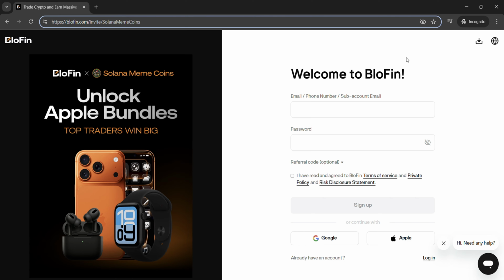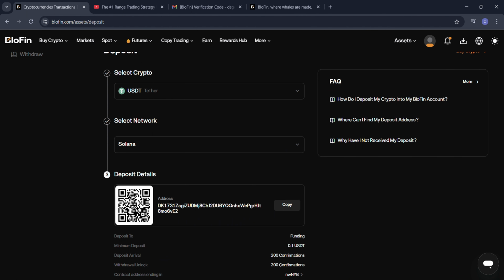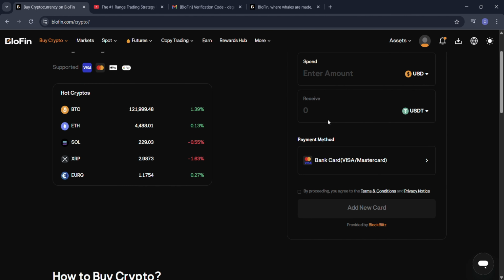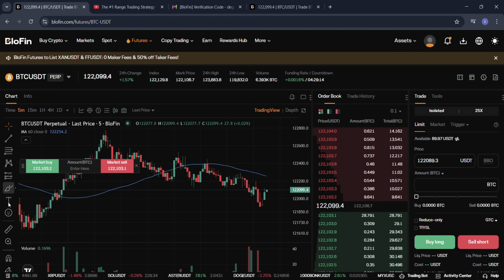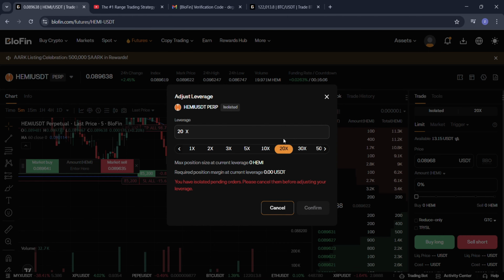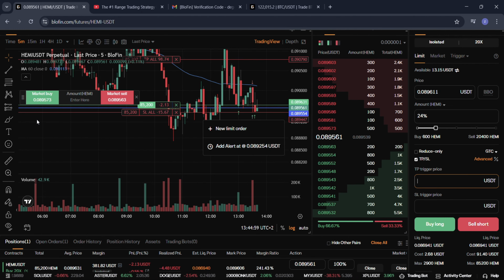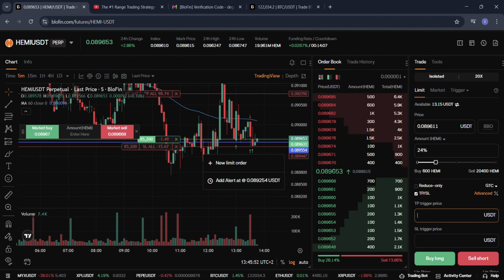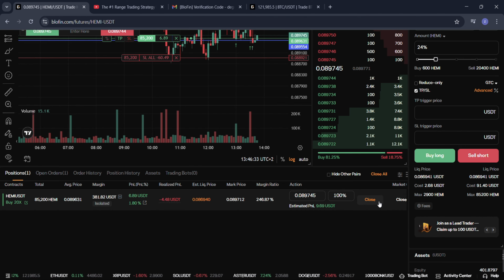Blofin Futures Trading Tutorial for Beginners (Step-by-Step)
Learn how to trade crypto futures on Blofin step-by-step. In this video, I’ll walk you through everything you need to know as a beginner: setting up your Blofin account, opening your first trade, managing risk, and using futures the right way.

Whether you’re completely new or just want to improve your trading skills, this guide will help you understand how to trade like a pro using Blofin’s platform.